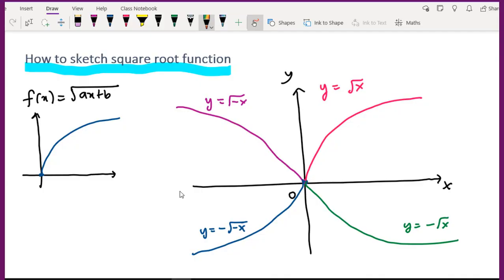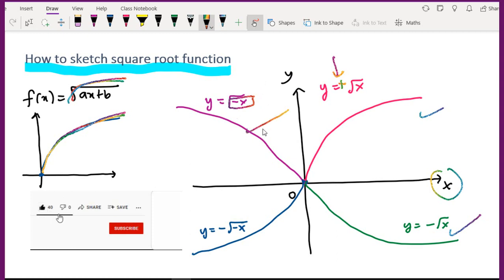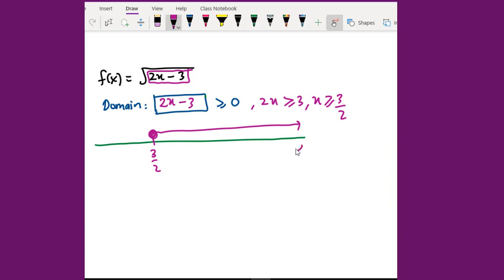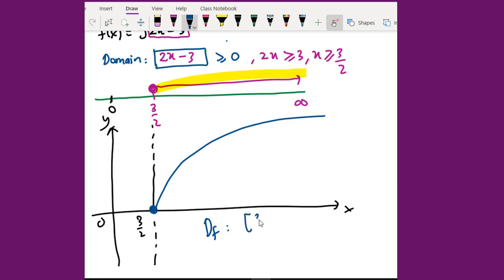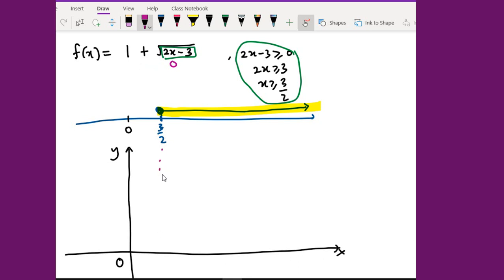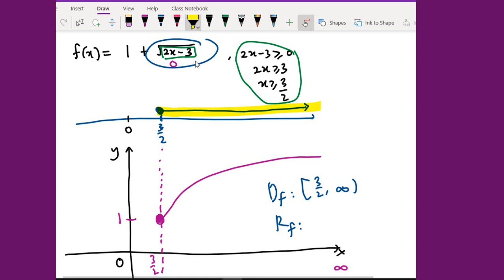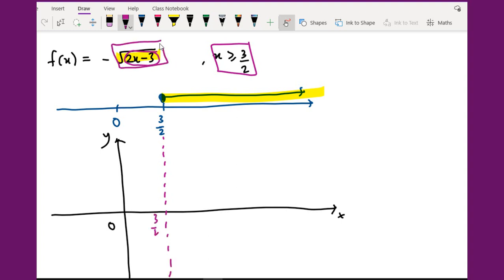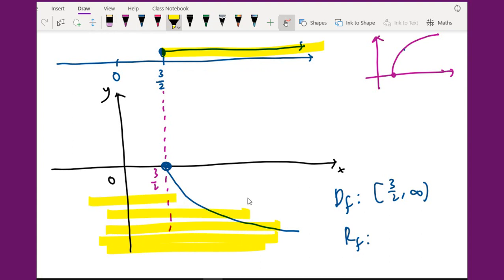How to sketch Square Root Function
with a restricted domain